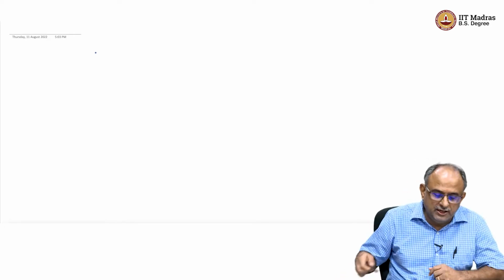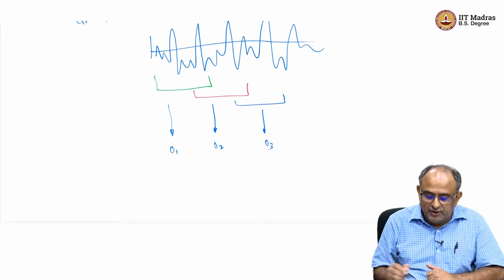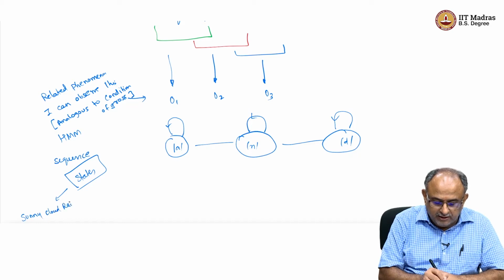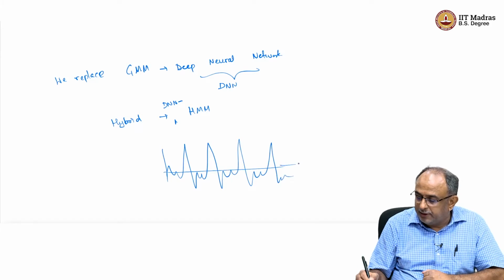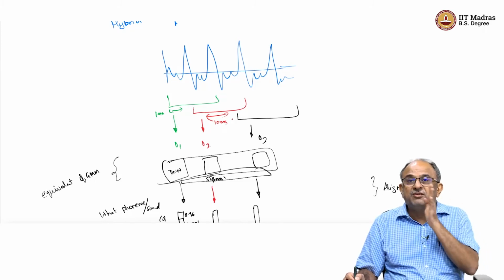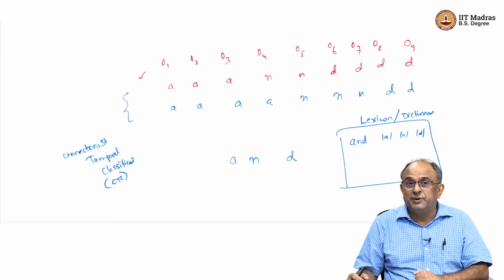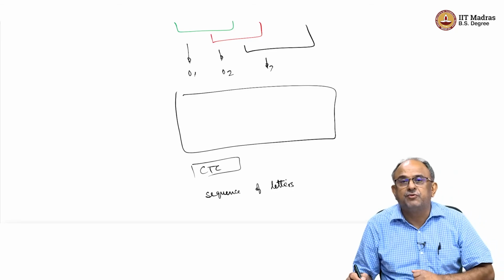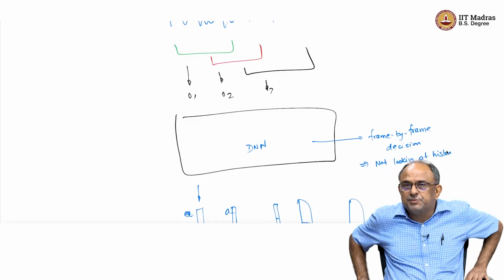W8_L5: Introduction to CTC | part 1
Video Overview
 This lecture explores the transition from traditional GMM-HMM based speech recognition systems to modern DNN-HMM hybrid models. We discuss how Deep Neural Networks (DNNs) replace Gaussian Mixture Models (GMMs) for acoustic modeling, providing more powerful feature representation. The session also introduces Connectionist Temporal Classification (CTC) as a method for direct speech-to-text or speech-to-character transcription, particularly useful in phonemic languages. Finally, we examine the limitations of frame-by-frame DNN decisions and explain why incorporating sequence-level information is essential for building robust speech recognition systems.